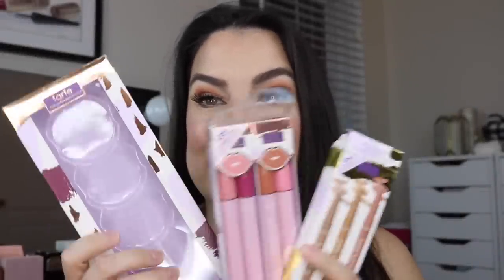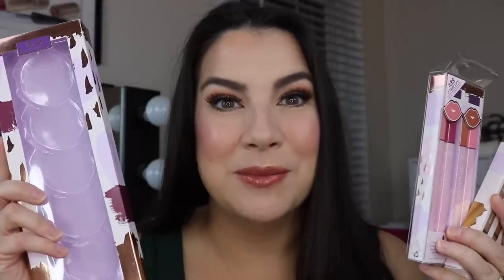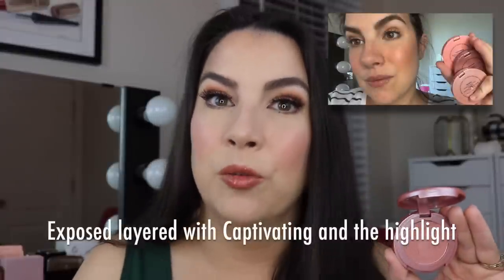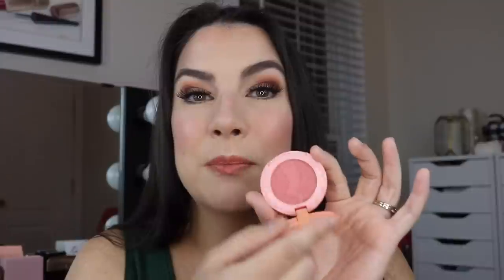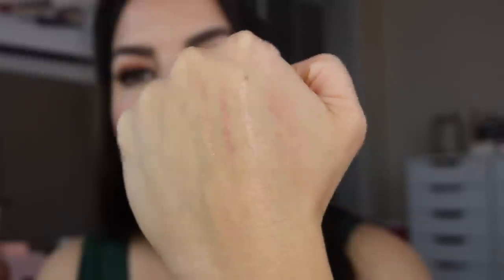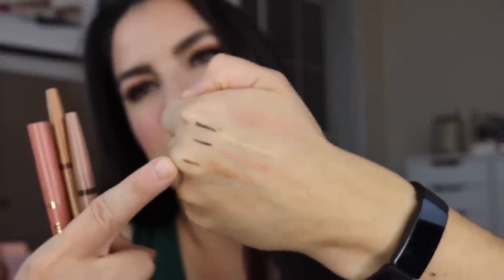2 HITS, 1 MISS... Tarte Holiday Makeup Sets 2021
Holiday makeup!! Trying sets for cheeks, eyes and lips from Tarte! 2 big hits, 1 big miss. NEW- Holiday Makeup HAUL AND- Back of the Drawer GRWM

Profound Thought:
"Life is what happens while you are busy making other plans."
-John Lennon

Random Thought:
I'm gonna open up a big controversial can of worms with this one. What is so wrong with candy corn? Why do some people think it's so awful? I mean, it's just really sweet and chewy, it's not like it has some over-the-top strange flavor. What's the deal? :)